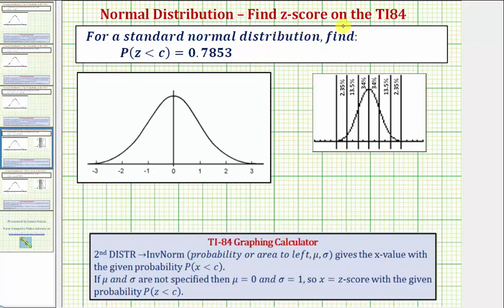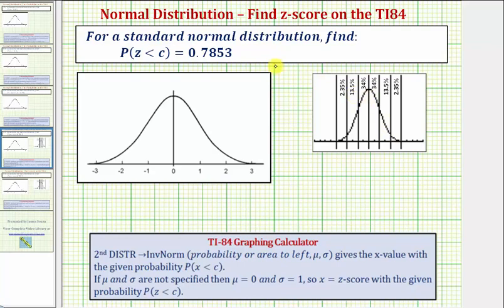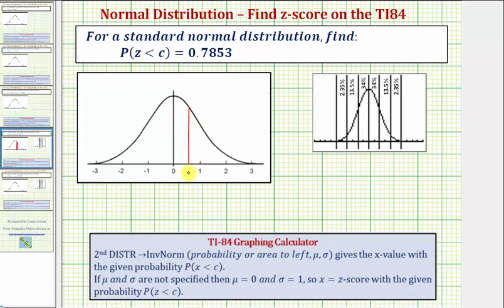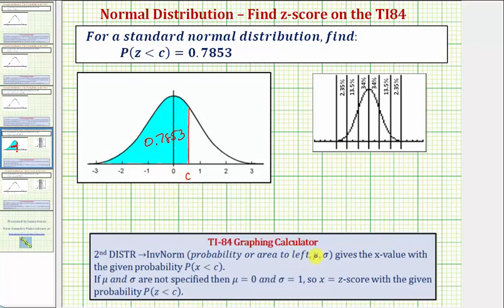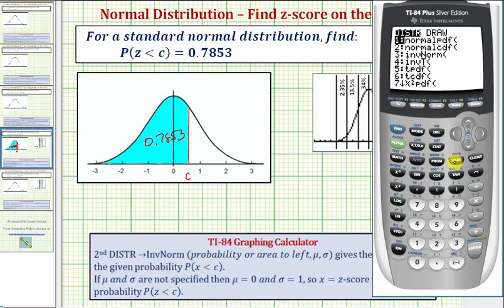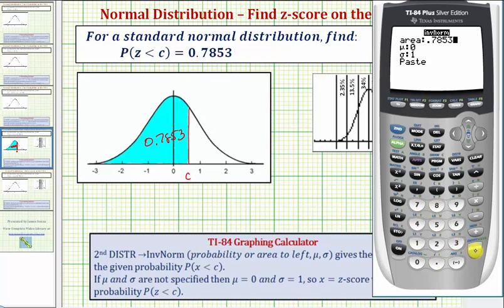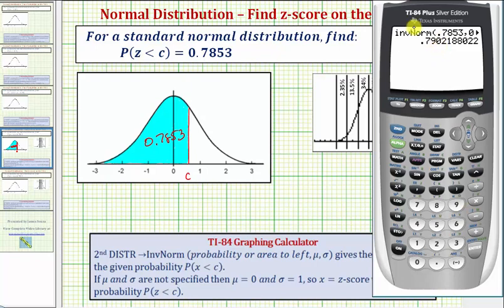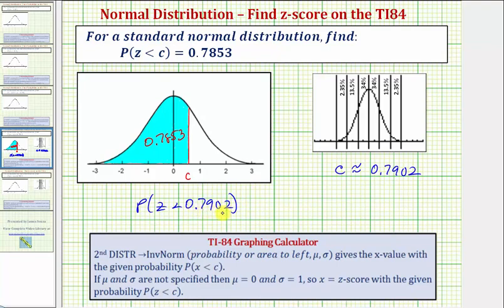Ex 1: Find a Z-score Given the Probabilty of Z Being Less Than a Given Value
This video explains how to use a TI84 to determine a z-score given the probability of the z-score being less than unknown z-score.